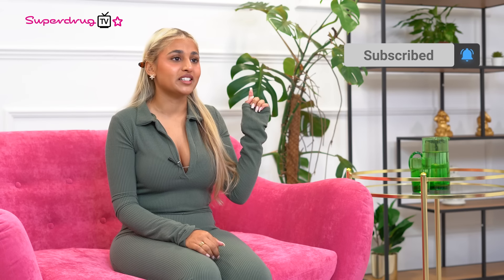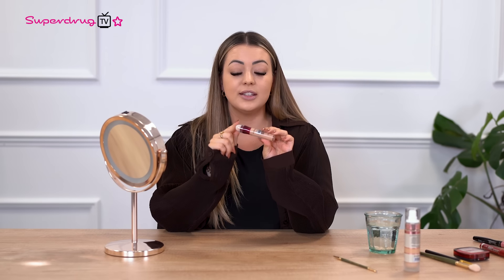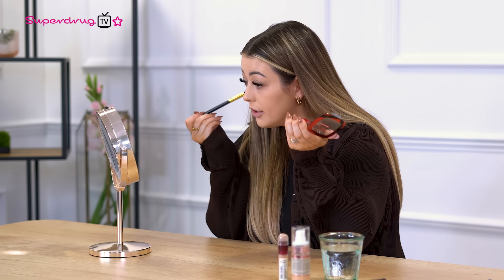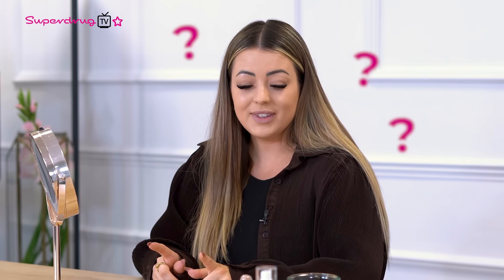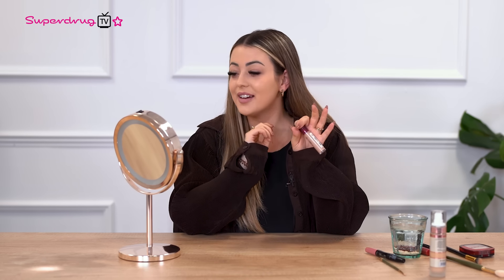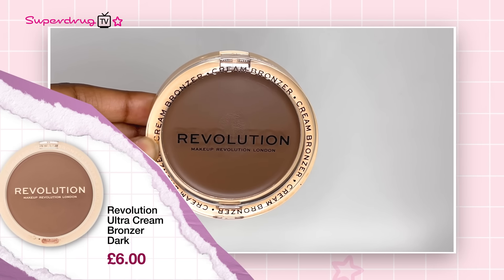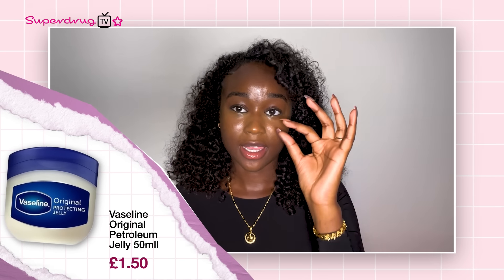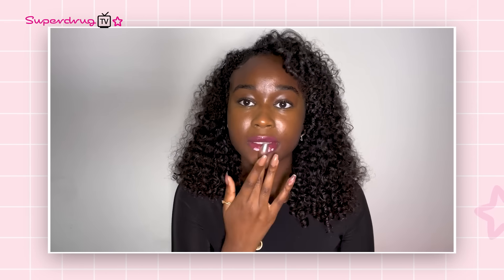THE FOUNDATION HACK THAT MAKES SKIN GLOW + HOW TO APPLY EYELINER PERFECTLY | EP #65 | SUPERDRUG TV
Welcome back! Today we have a brilliant, fun-filled beauty hacks episode for you. The lovely Laila Paul joins us in the studio again for her last week as host. We also have content creator, @charlottecucurnia  with us to try some of the trending Tik Tok hacks, including a shocking way to apply foundation - the results are flawless. Then we join @wiamxa at home for even more beauty Tik Tok hacks, including the brilliant way to achieve a makeup artist-worthy eyeliner application - you simply can’t go wrong with this hack!

0:00 - Intro
0:43 - Trending TikTok hacks
7:57 -  Hacks with Wiam Ali
13:09 - Outro

SuperFace
Maybelline Concealer

More Beauty Hacks